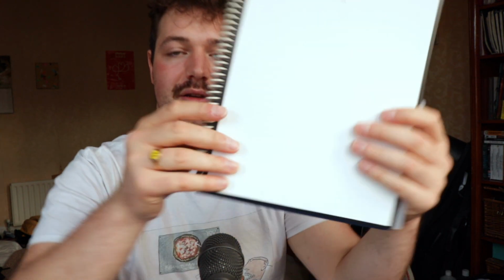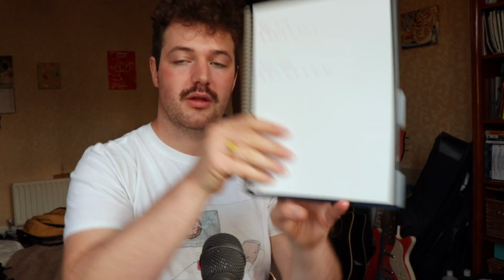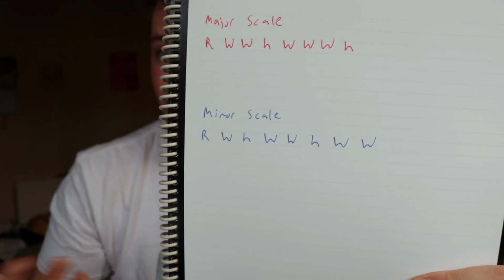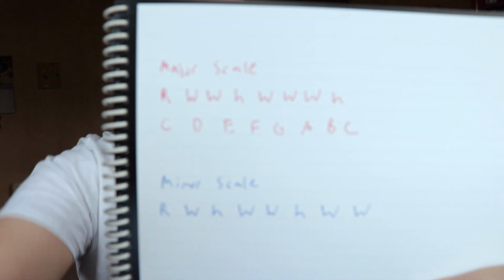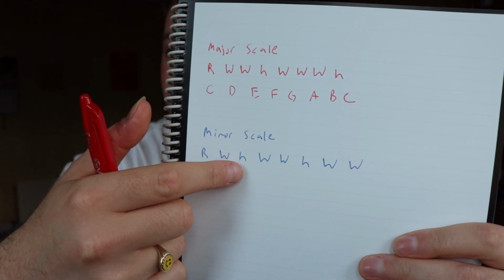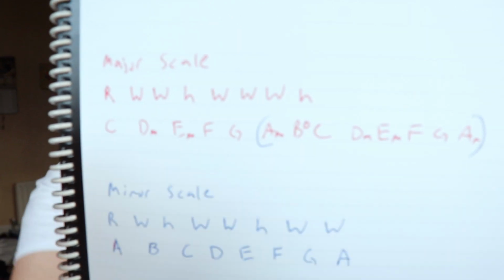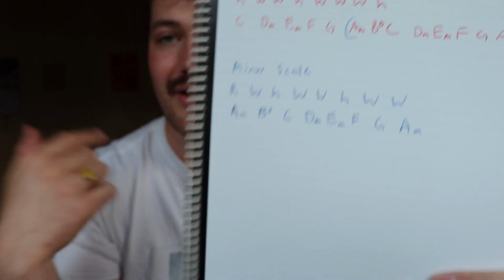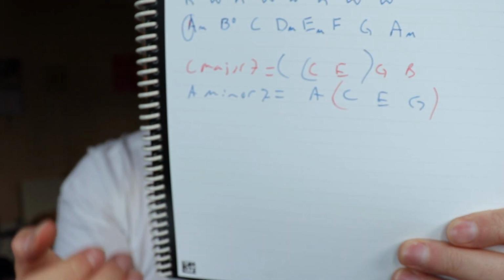Lesson 25: Minor Scale + Relative Major Minor Relationship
0:00 Intro
0:59 Subscribe!
1:14 Prerequisites
1:44 major scale
1:55 harm maj scale
2:29 major scale formula
3:54 minor scale formula
5:36 Playing the E minor scale (1 string)
8:06 Playing the E minor scale on E A D strings
8:23 5-0 practical string rule
11:20 using the CAGED system
14:18 playing the minor scale on A D G
14:42 Major Minor relationship
14:56 C major scale
15:33 A minor scale
16:20 Implication 1
18:14 Implication 2
19:29 What’s the difference?
19:40 Implication 3
20:45 thanks for watching!